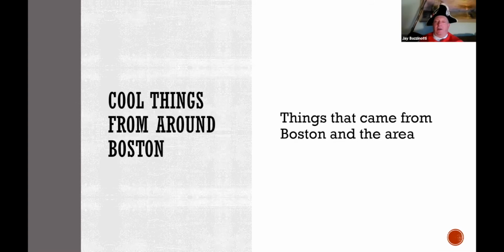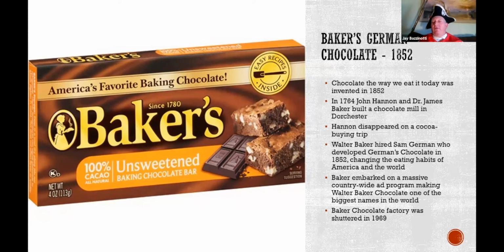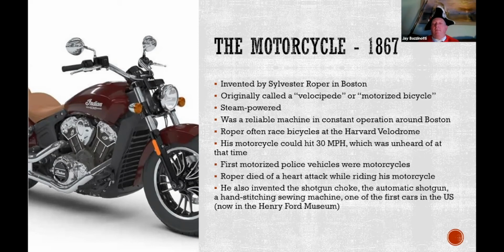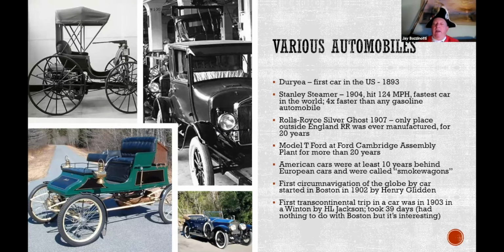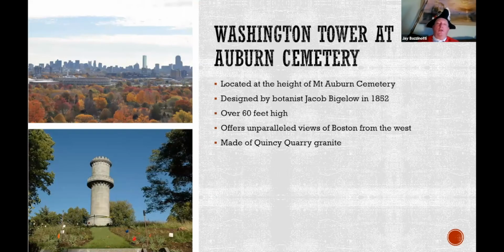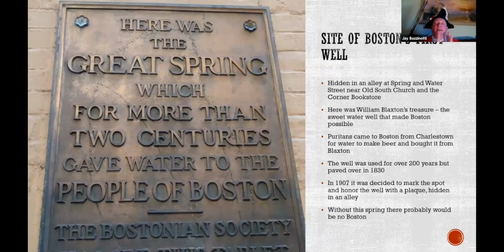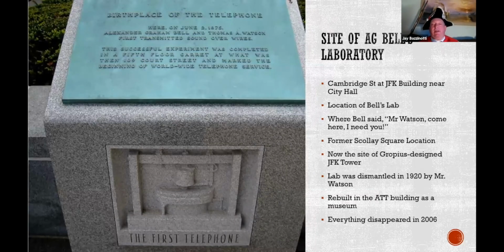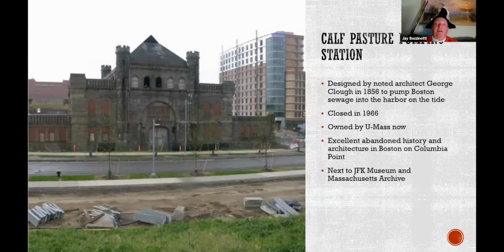The Tewksbury Public Library Presents: ARMCHAIR TRAVEL - Hidden Treasures Of Boston